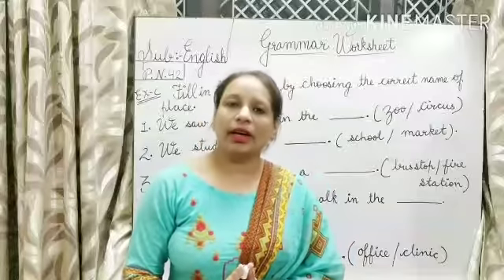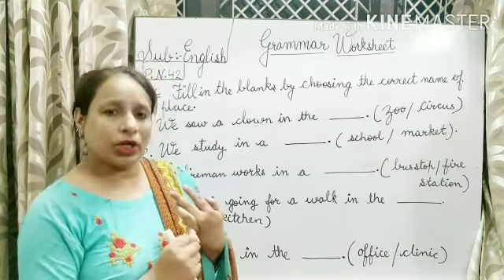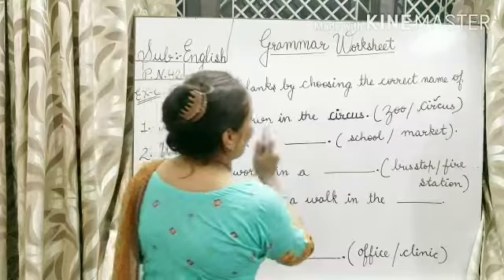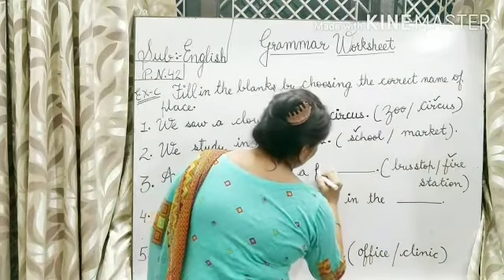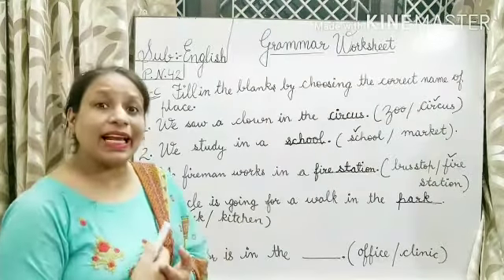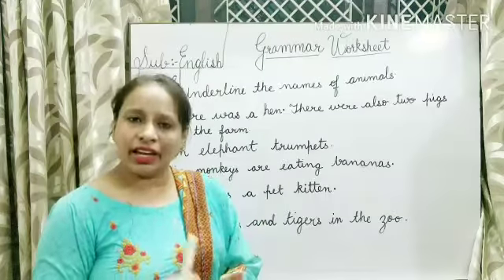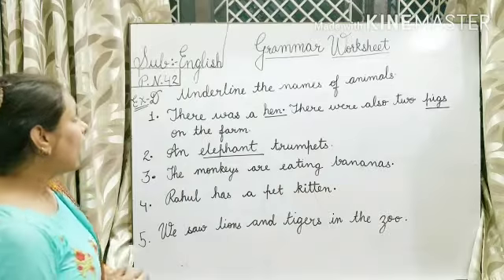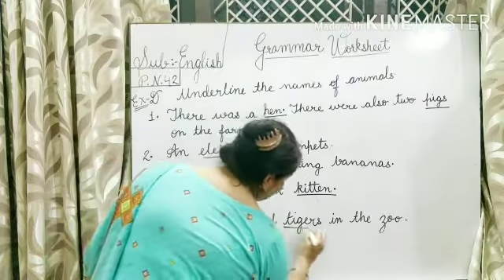Class-1st/English /Grammar worksheet (Ex-C and D)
Explanation of the exercises are here and worksheet is on whatsapp.